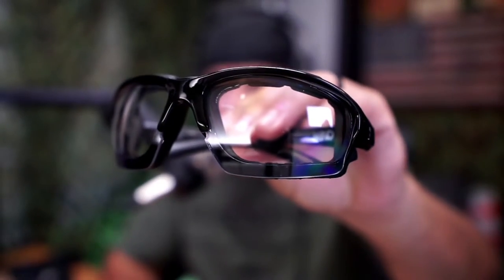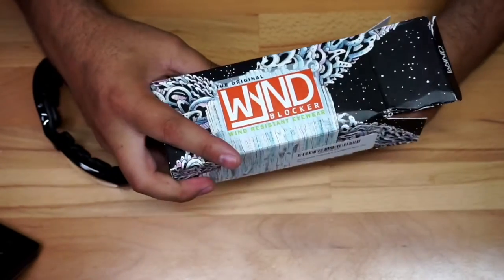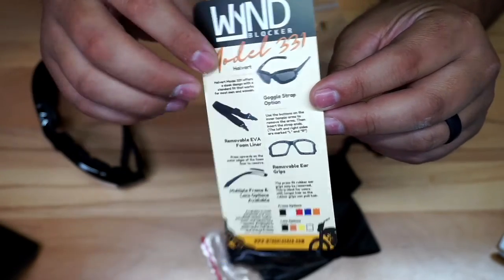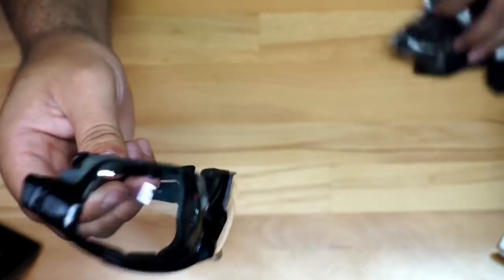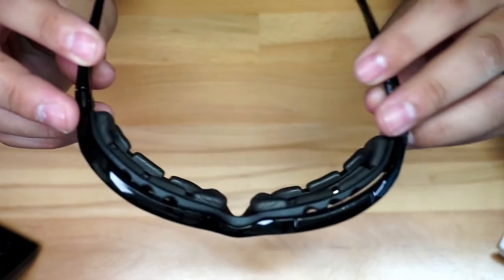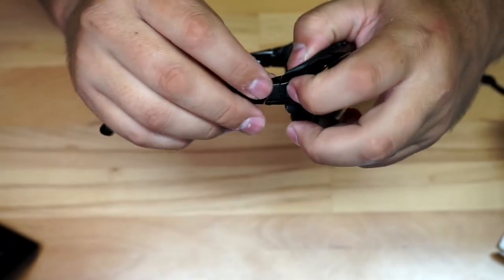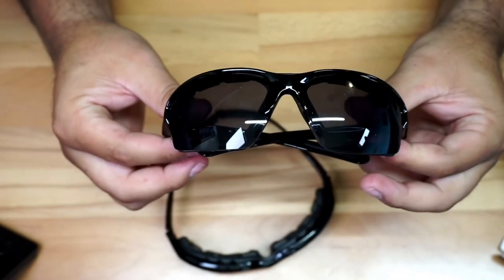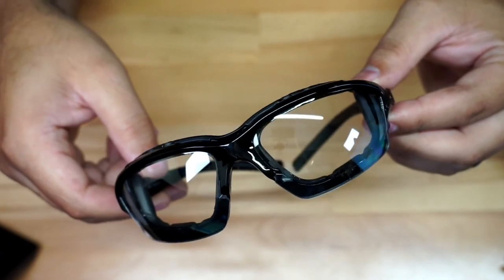WYND Blocker Motorcycle Riding Glasses (Clear)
In this video, I am doing an unboxing of the WYND Blocker Motorcycle Riding Glasses (Clear).

4K HDMI Video Capture Card